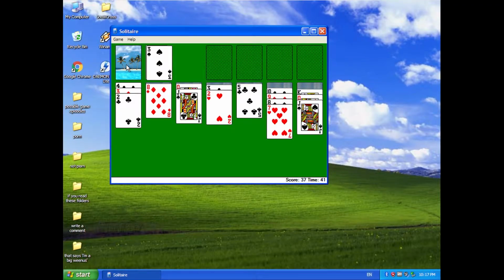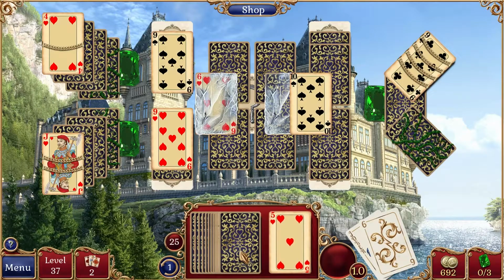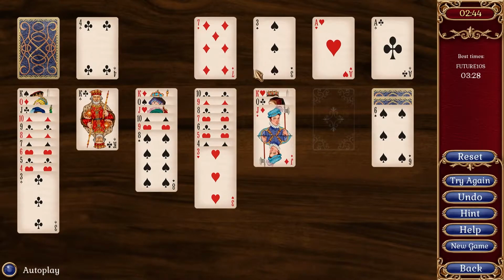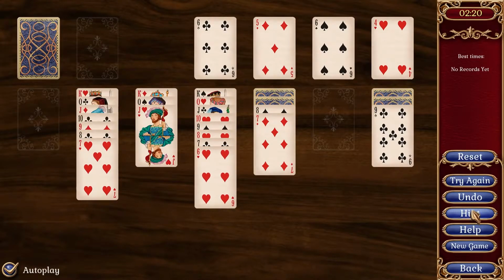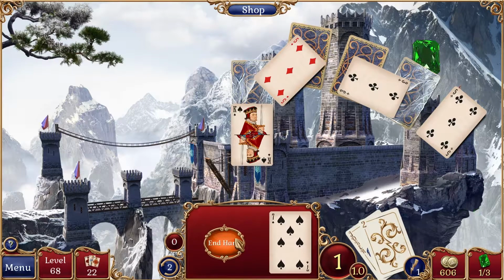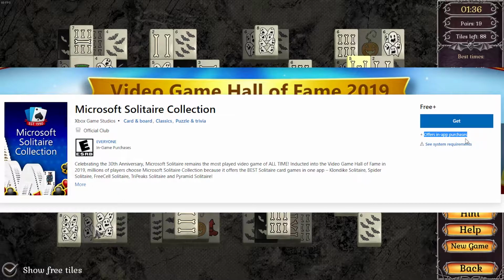🎮 JEWEL MATCH SOLITAIRE 2 Game Review | Bottom of the Dumpster Fire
Anton learns how to use his mouse with Solitaire.

Jewel Match Solitaire 2 is a casual Solitaire game by Suricate Software originally for [mumbles], and published by Grey Alien Games for Steam. Jewel Match Solitaire 2 is a game in the Jewel Match series, which includes Jewel Match Atlantis Solitaire, Jewel Match Twilight Solitaire, Jewel Match Solitaire L'Amour-- you get it.

It's a Solitaire game in which you can play that kind of clicky game that's more of a puzzle, as well as Klondike, FreeCell, Twenty, there's a BUNCH of Solitaire variants available here. Hundreds of levels in this version alone, but I bought a bunch of these games, which gives me... probably nearly 1000 levels? Hundreds of hours of gameplay in this little Solitaire card game, and there's not enough time for me to go through ALL of it for this game review. It's way too much to review, but it's addicting. It ruined my plans for my other videos, that's for sure.